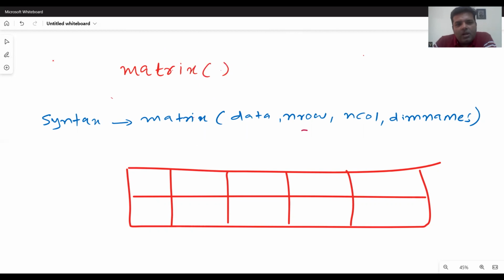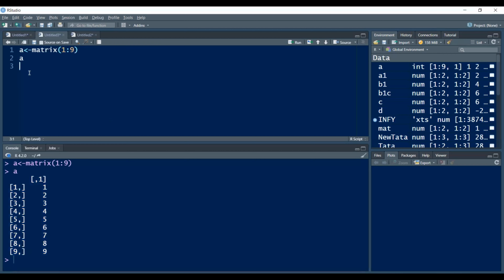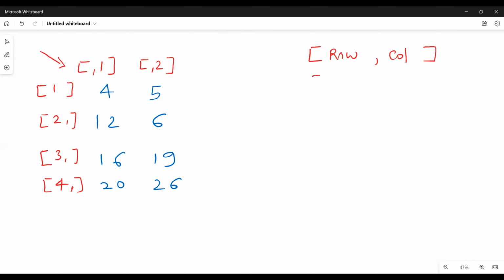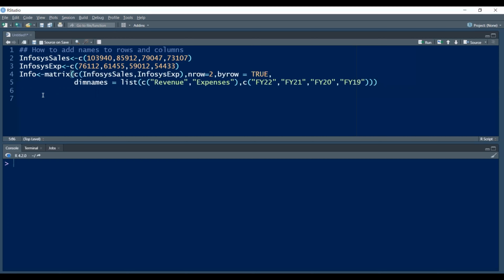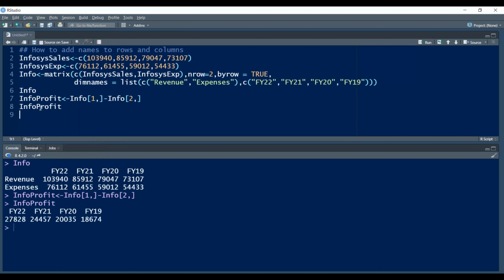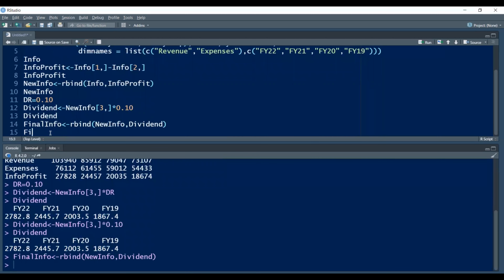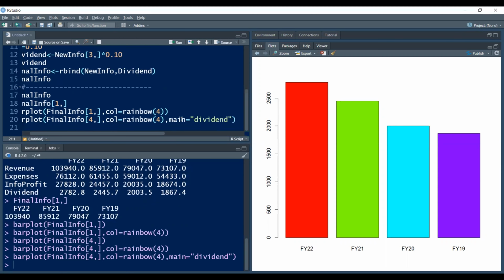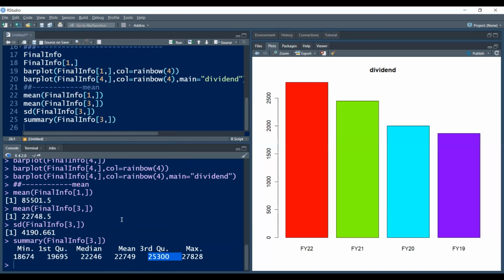Matrix in R - Financial Analytics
This video is about matrix data structure in R. Viewers can learn how to use matrix data structure with Financial Data.
The objective of this Matrix in R video is :-
Understanding what is matrix in R
How to create matrix in R
How to use matrix for financial data.
How to  access financial statement data from matrix
How to plot in matrix